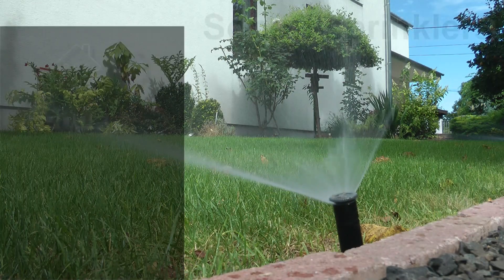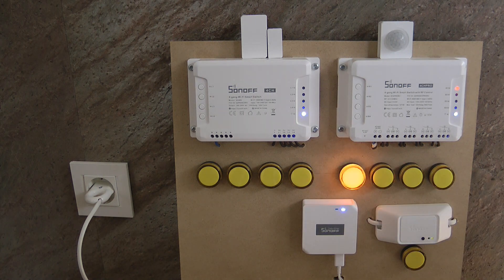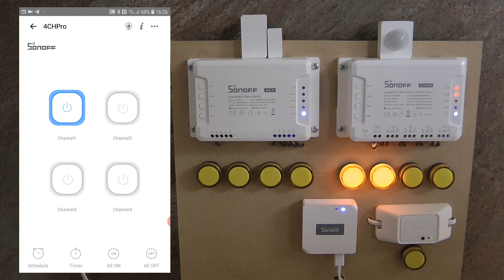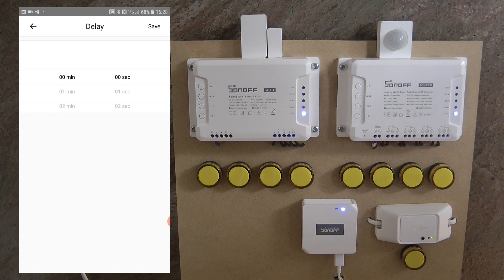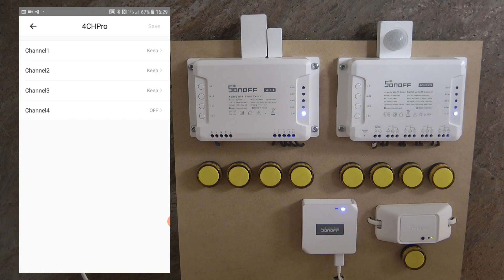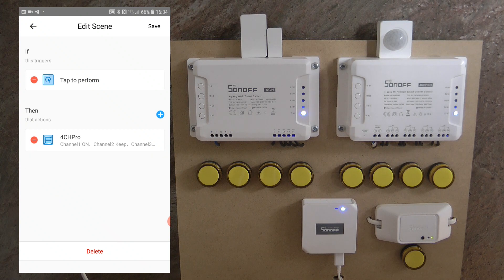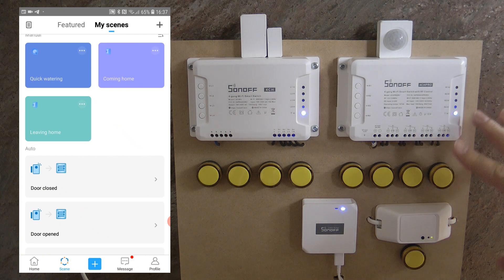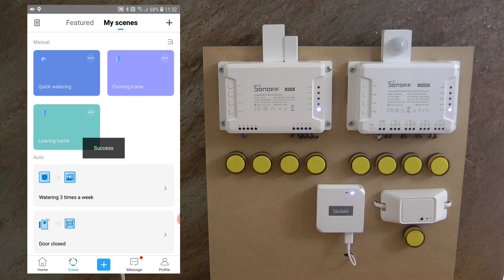Control your sprinklers with Sonoff 4CH Pro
I had this idea for some time, and with some new features in eWelink, I think the 4CH Pro is an ideal device to control sprinkler valves.

Chapters:
0:00 Intro
1:54 Wiring
3:20 Configuring the 4CH Pro
4:13 Setting up the scene
7:53 Adding pump to the scene
10:14 Automate watering
12:14 Conclusion